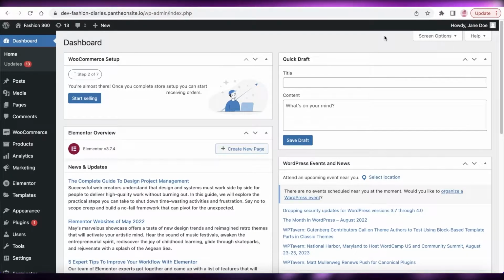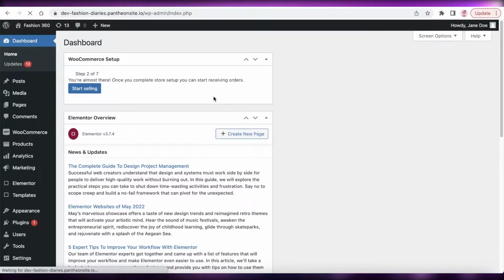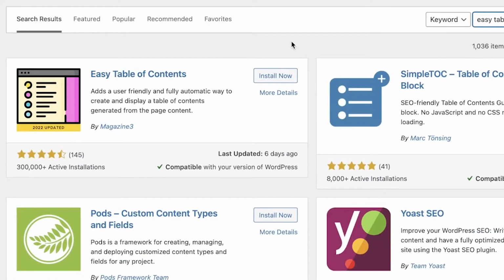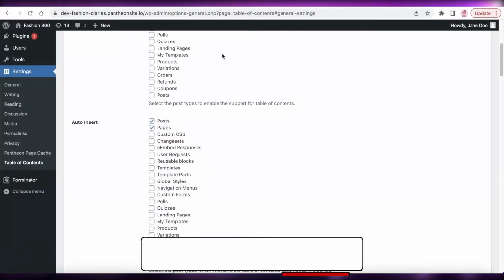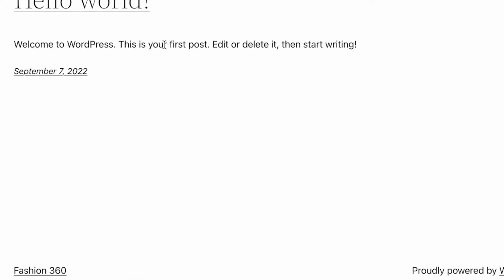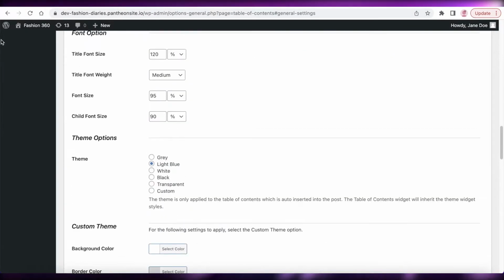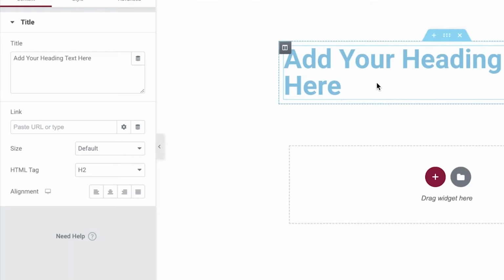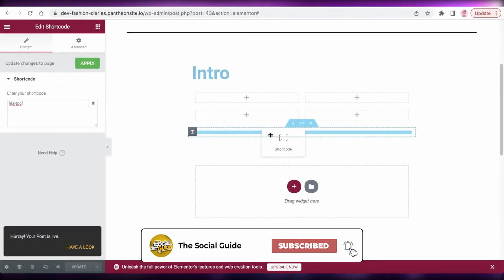How To Add A Table Of Contents In WordPress - Easy tutorial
In this video I show you How To Add A Table Of Contents In WordPress. This is super easy and learn to do it in just a few minutes by following this helpful tutorial.